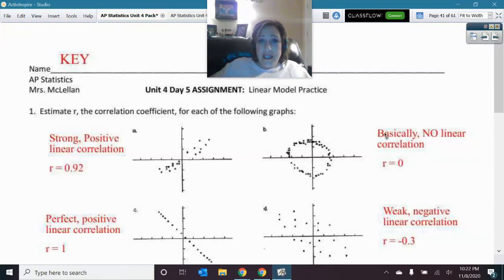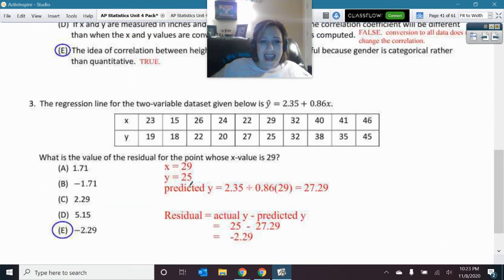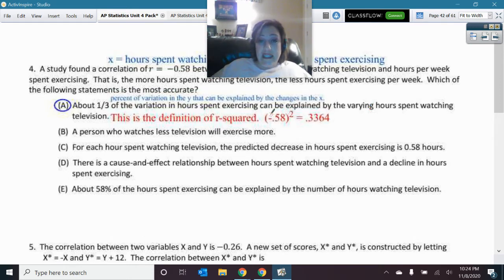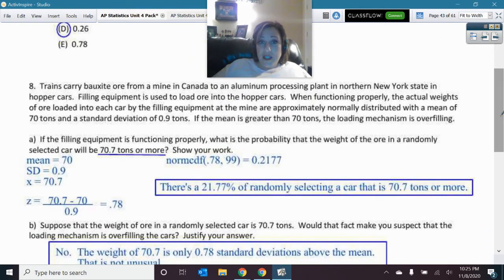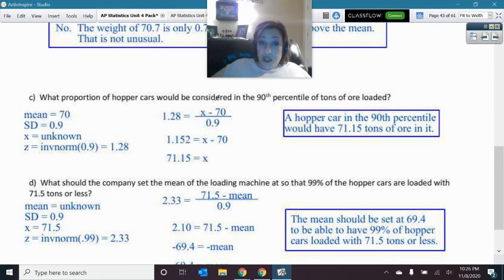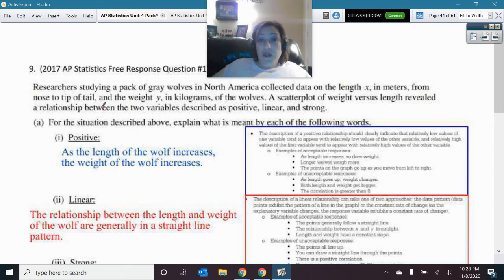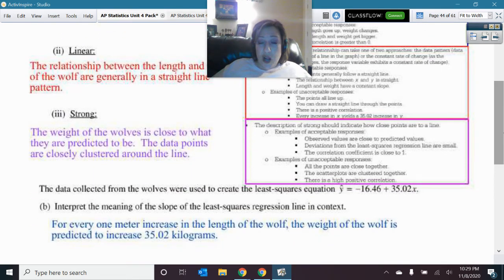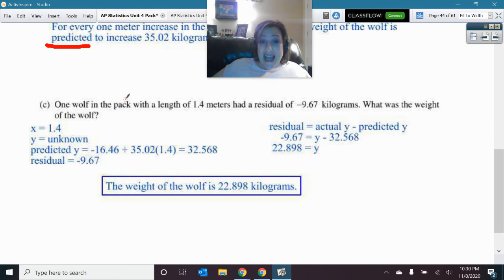Going over Linear Model Practice VIDEO